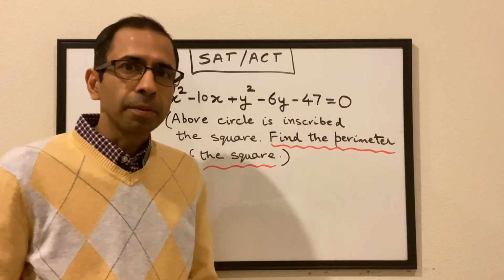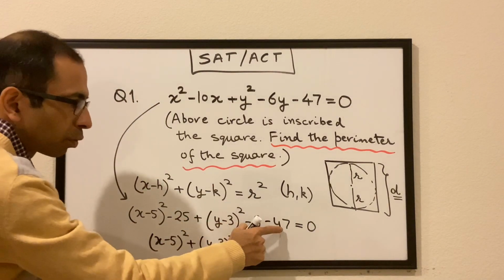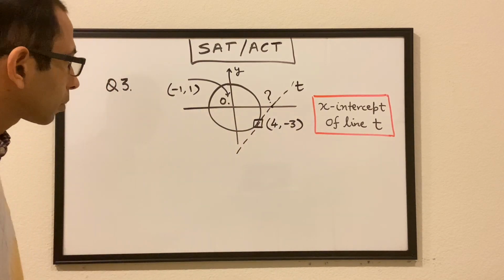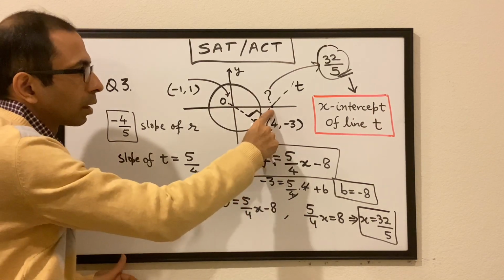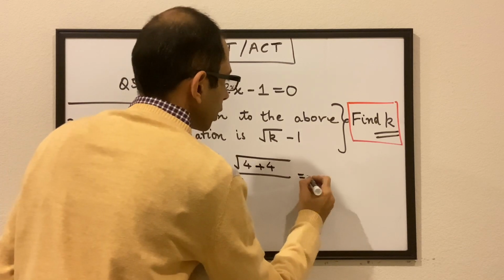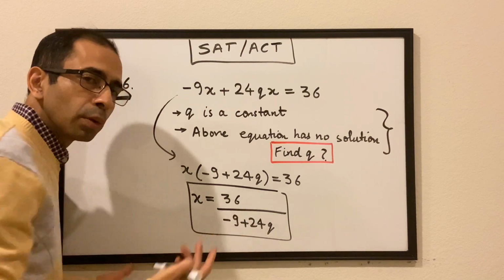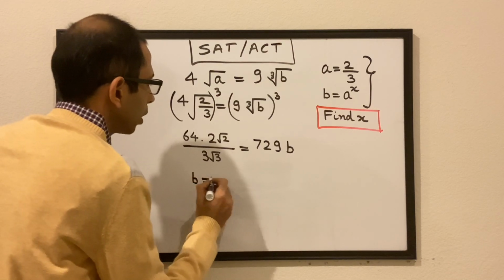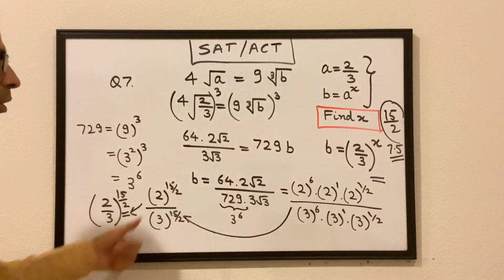Math SAT/ACT Series: Part XX (Practice Set 13)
In this video, we have reviewed a few SAT Math questions